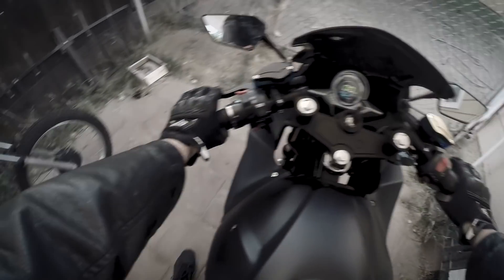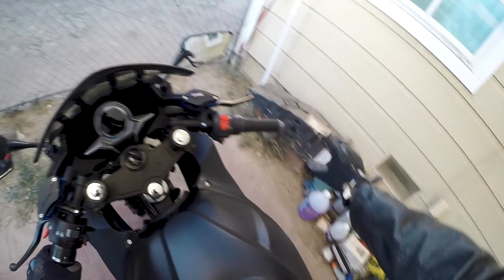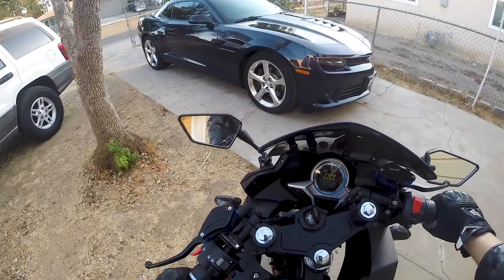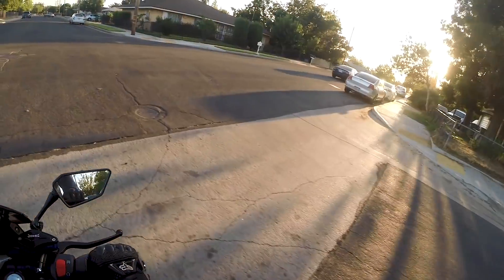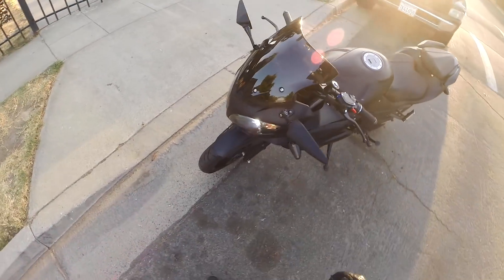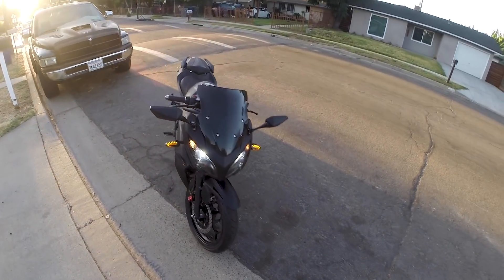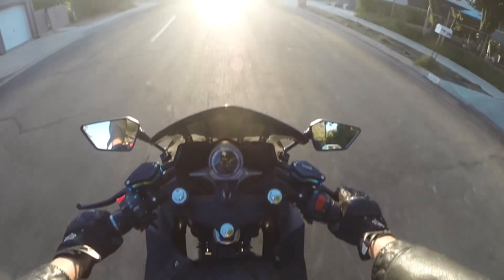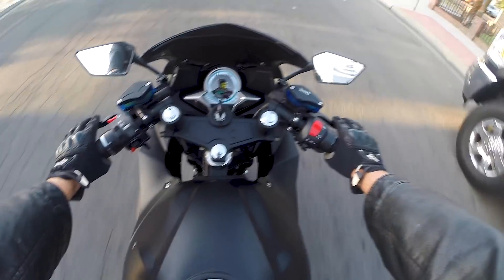CHINESE ELECTRIC SPORTBIKE | First Ride on USA soil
Today, I finally show you guys what this electric Sportbike motorcycle from China can do! I bought this chinese motorcycle on Alibaba.com for $1500 + Shipping costs and import tariffs,  with 10X better specs than the base model. It is powered by a 5000W electric motor and a 72V Lithium Ion battery. Here's how it rides!

The link to the bike and all the information is in this video:
BUT, if you're considering buying one like this, watch the whole video. It is very hard to get one of these.